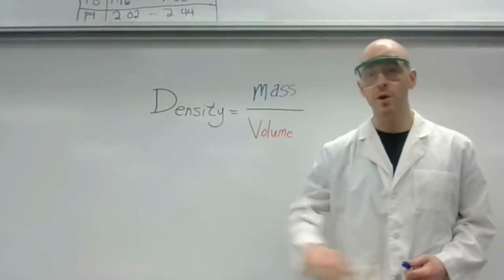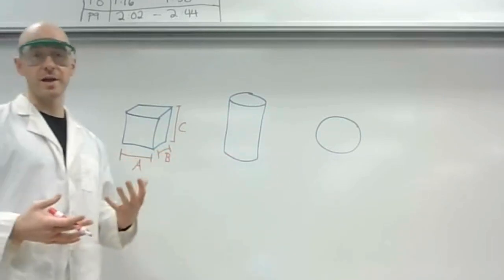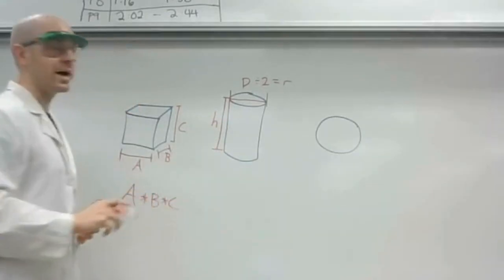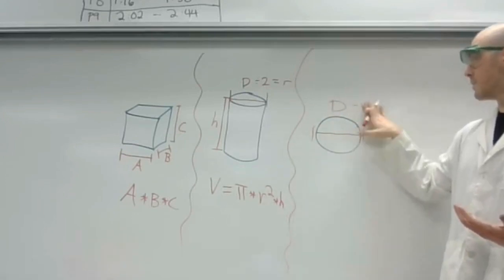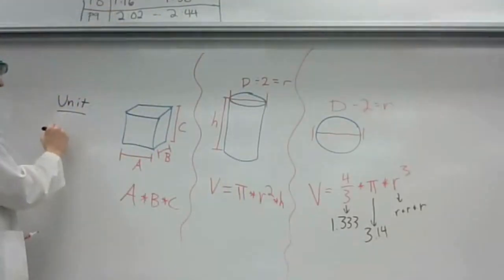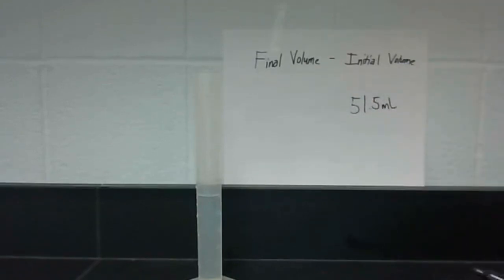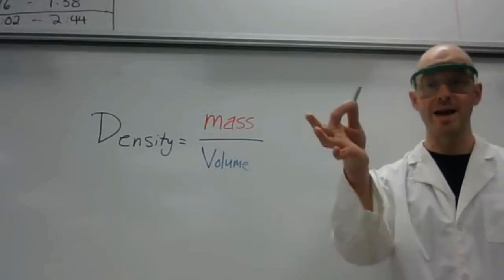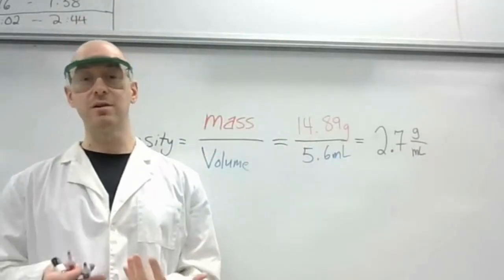Density Lab - CP